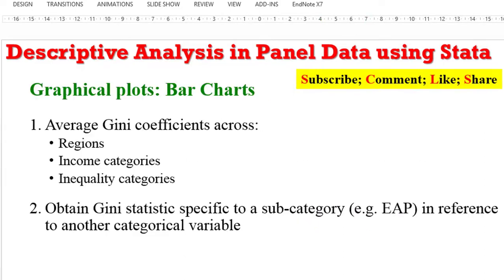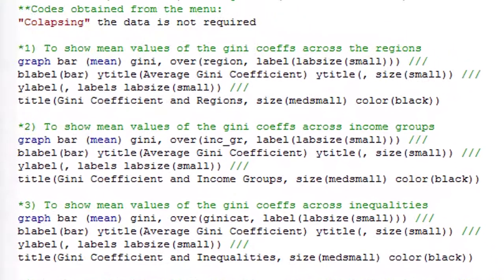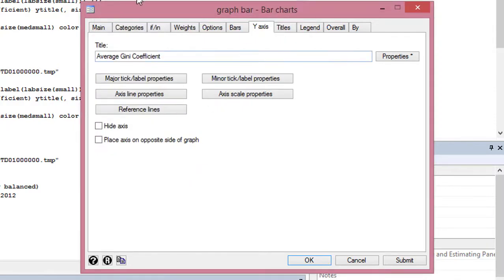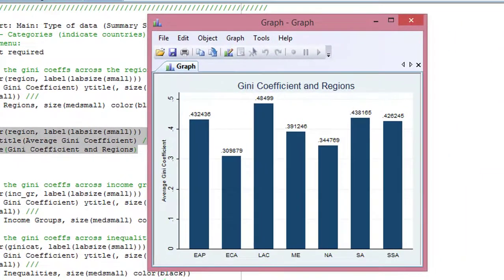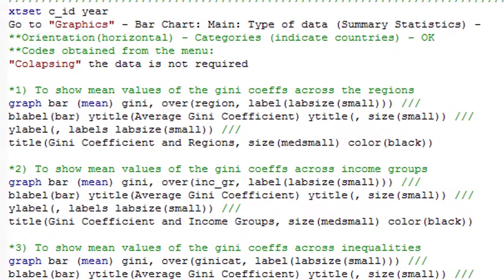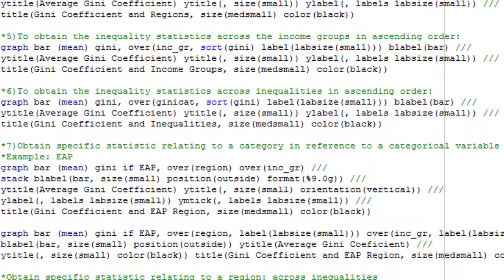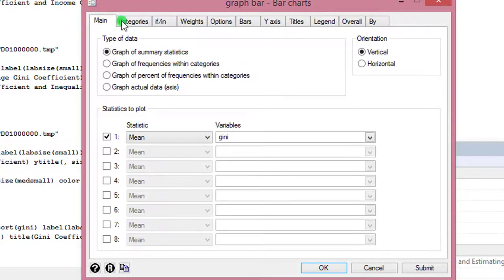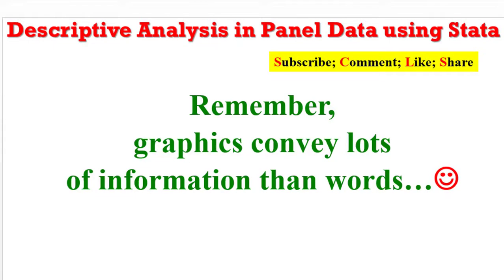(Stata13): Panel Data Descriptive Analysis (Bar Charts)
Why do you want to perform panel data analysis? Some of the reasons could be to explore the behaviour of a variable across a sample of groups (e.g. firms, schools, countries, agro produce, individuals, cars, production style, political parties etc.) to explore the behaviour of the groups in the sample with respect to a variable the groups have some semblance of commonness the groups have varying heterogeneities (i.e. differences) with respect to a variable perhaps due to inadequate data over a long period for your sample or maybe you just don’t know why!  I give 5 tips required for building an engaging panel data structure. They are (1) generate identifiers (watch my video on “Reshape Wide to Longitudinal Data”) (2) reshape the data (watch my video on “Reshape Wide to Longitudinal Data”) (3) group classification (to explore the heterogeneities in the data) (4) categorise the outcome variable (to explore the heterogeneities in the data) and (5) create dummy variables (regional and time dummies). In this video, using Stata13, I show the various ways of using bar charts to reveal various heterogeneities within and among the groups with the summary statistics of the outcome variable (Gini coefficient) and the different categorical variables such as countries, regions, income groups and inequality categories. Remember, graphics convey lots of information than words. So, load your data and let’s get started.

Here is the link to the engee2.xlsx dataset used for this tutorial (endeavour to have a Google account for easy accessibility)